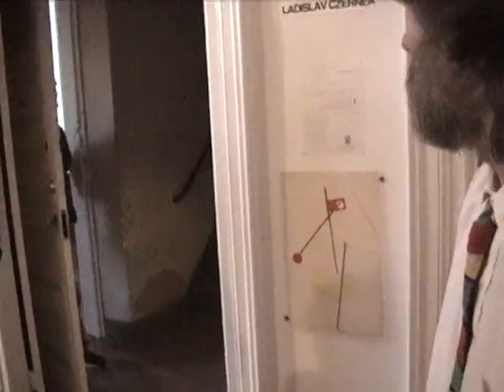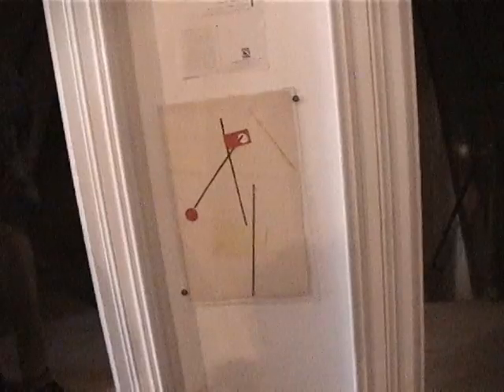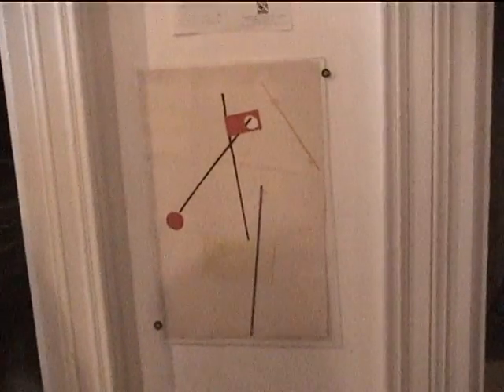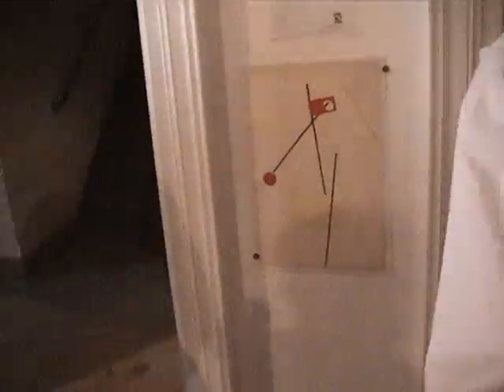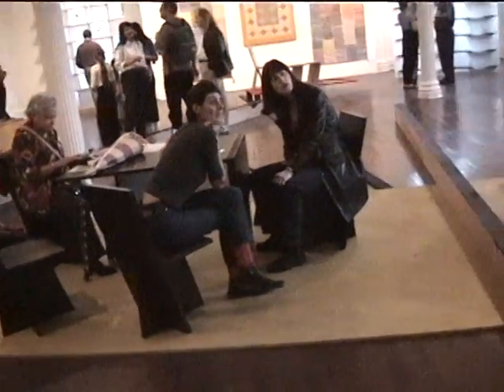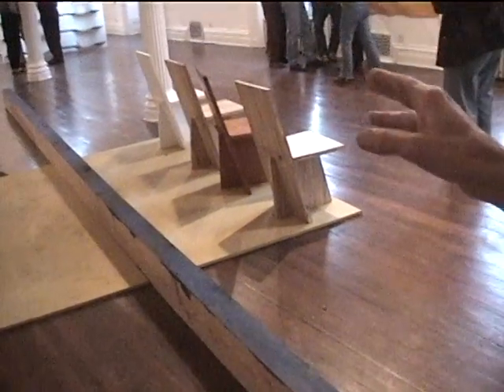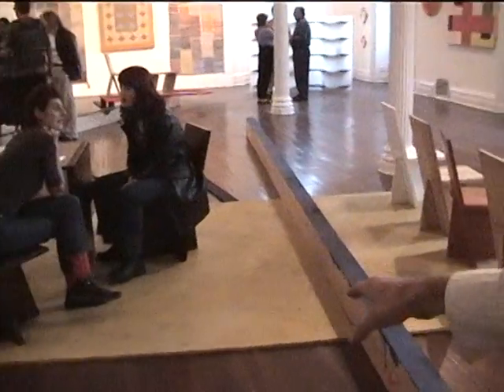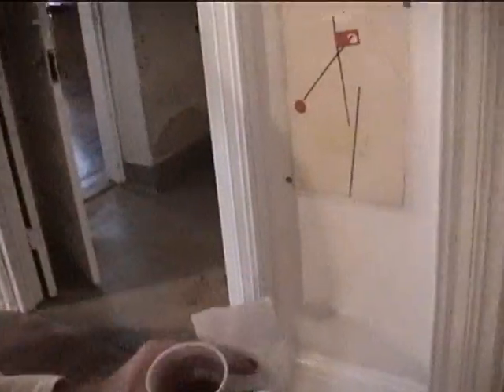WAH Center Segment - need more info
Here's some images from a Williamsburg Art and Historical Center Exhibit from 2001.
This is at the beginning of the Biff Rose ATV Tape.  Please help with description